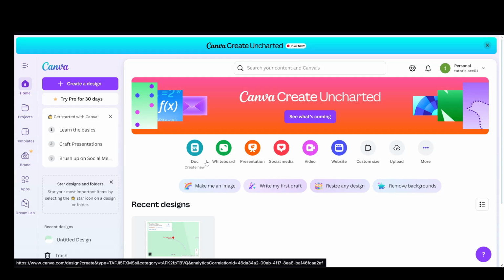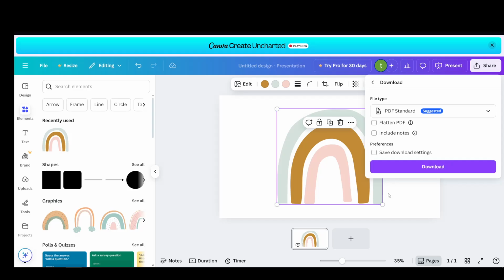How To Upload To Etsy From Canva Tutorial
Today we talk about upload to etsy from canva,canva templates,digital products to sell on etsy,etsy digital products